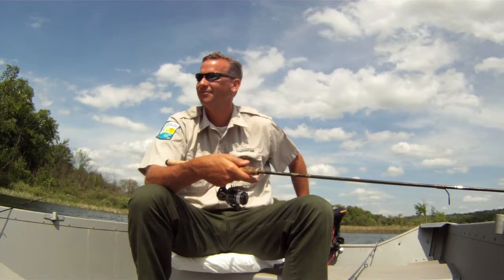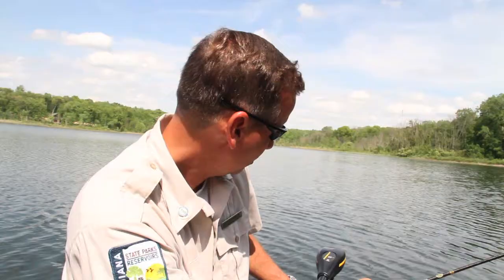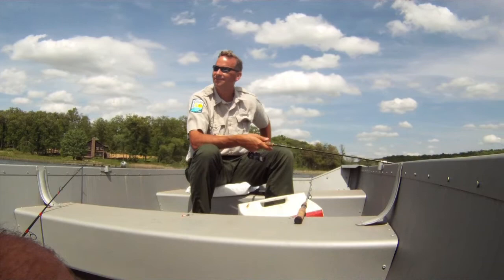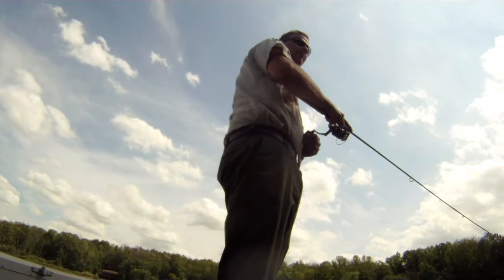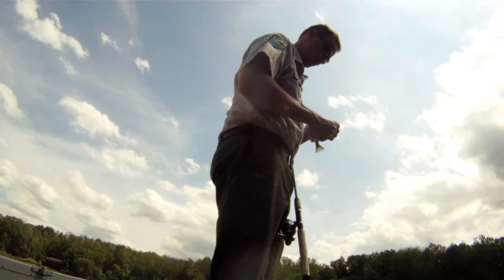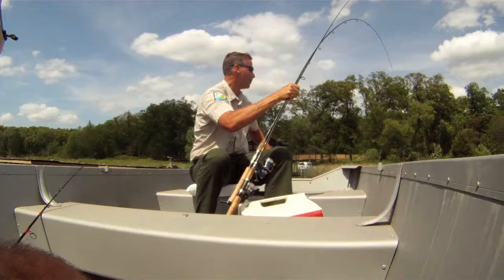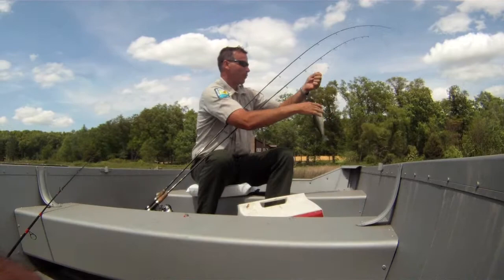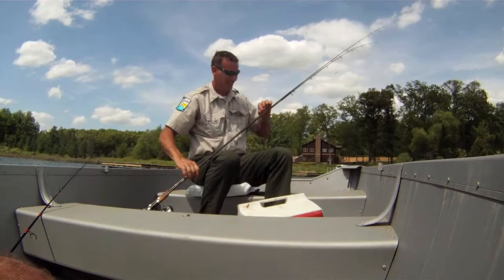Neighbors: Ted Bohman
Ted Bohman, property manager of Pokagon State Park, talks about the Trine State Recreation Area at Pokagon. Later this summer the property will be open to the public.

Read more about Bohman and the property in Monday's KPC Media Group newspapers.